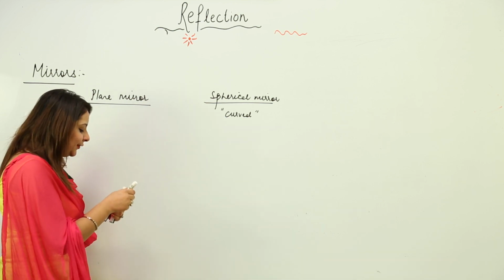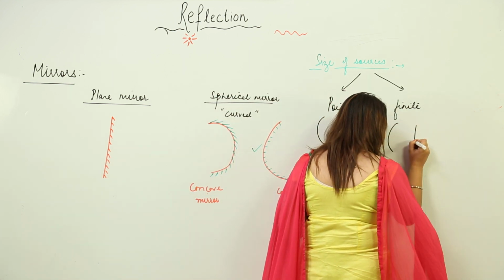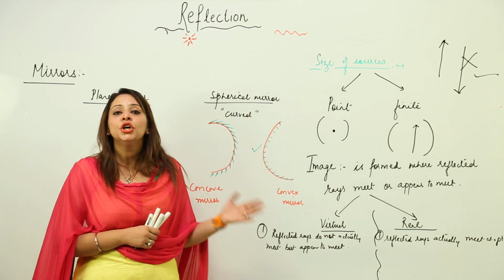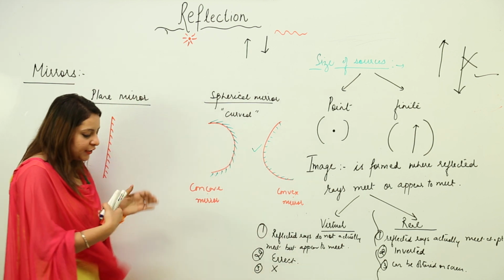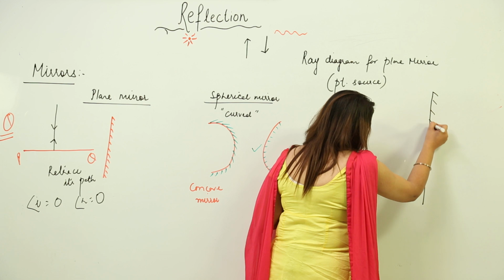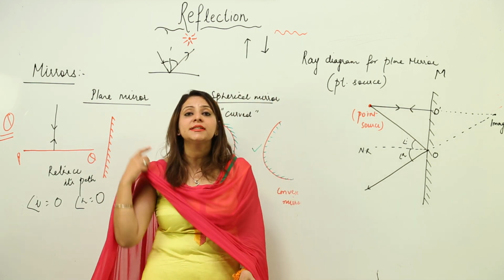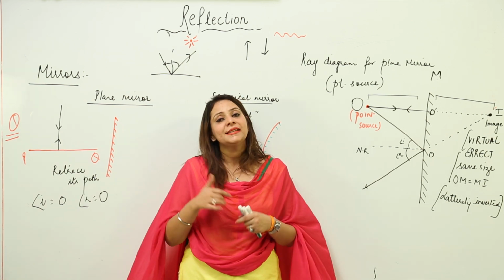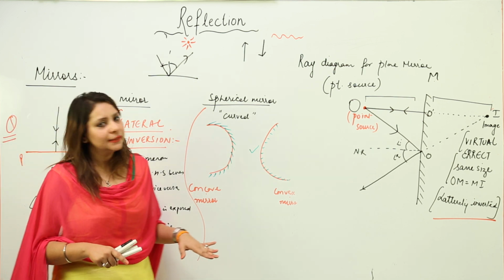Best Free Topic l Class 7th | Physics | ICSE | Chapter 6 | Light | mirrors and source of light l L2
Physics is easy when taught by right teacher, learn from the best, Teachers at TeachigBharat are familiar with this art because they are masters of their subjects. In this course and each and every minute detail has been covered so that students have a thorough understanding and can deal with any question based on this topic. TeachingBharat.com presents its full range of professionally developed chemistry Lectures Exclusive Copyrights of teachingbharat.com Lectures by Ph.D. professors. Whiteboard Lectures by TeachingBharat For one-to-one tuitions visit teachingbharat.com, Check the links below Chapter 3, Class 12 Chemistry CBSE Board Chapter 4, Class 8 Chemistry ICSE Board Chapter 9, Class 9 Chemistry ICSE Board Visit TeachingBharat for more lectures from class 3 to class 12 on both CBSE, ICSE, and ISC board. Physics, ICSE,Class7, Light, Reflectionterms, Mirror&Sourceoflight, rayDiagramofPlane mirror,